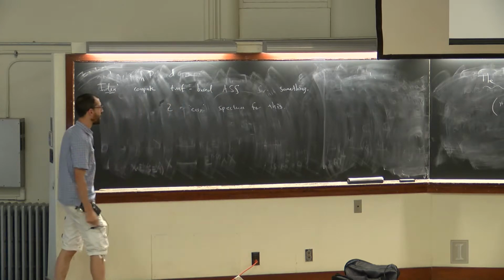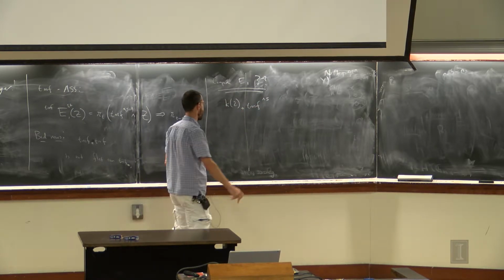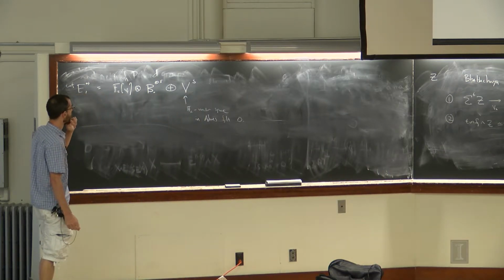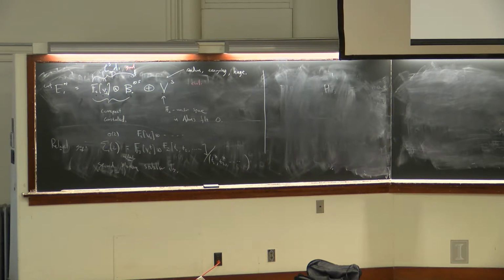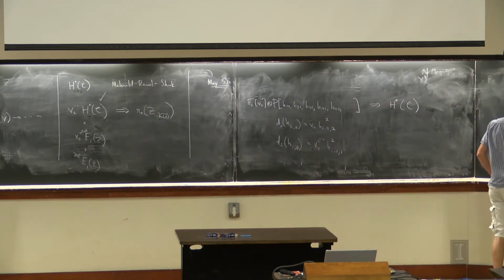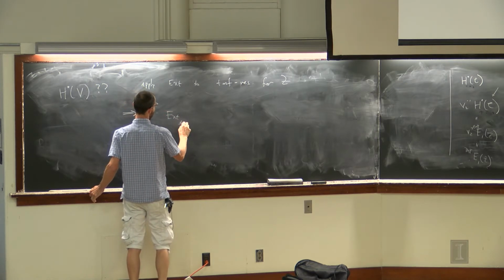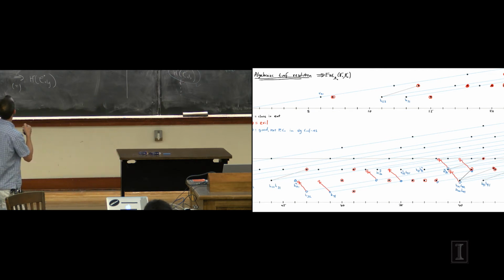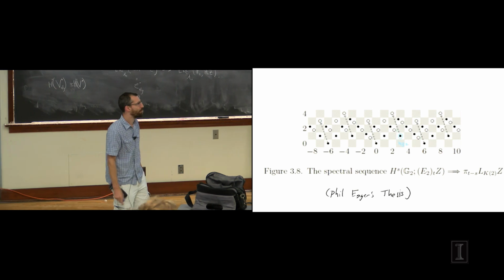Mark Behrens: The tmf resolution for Z